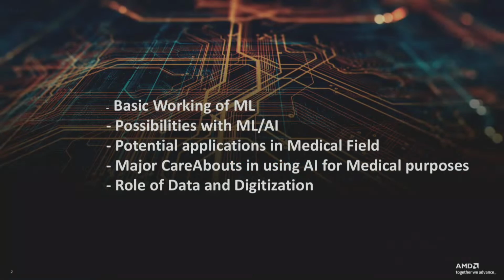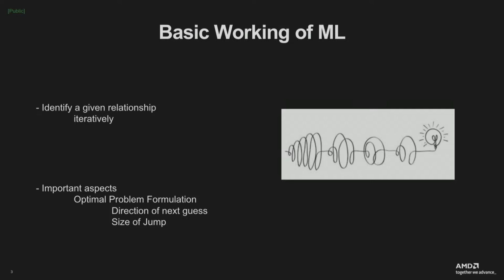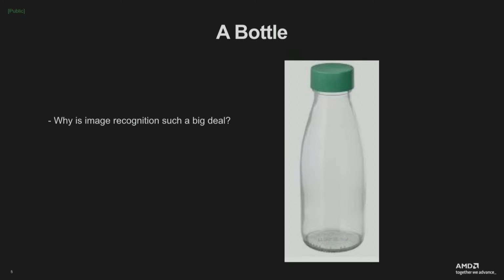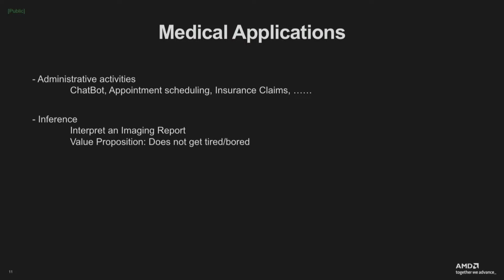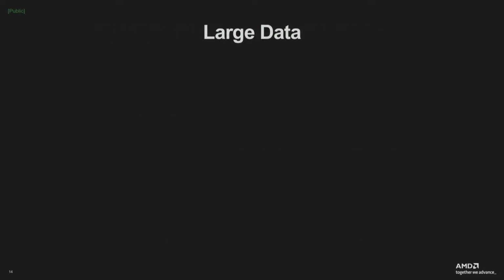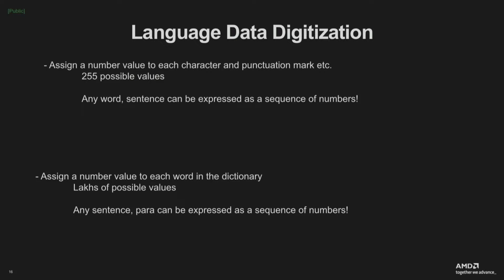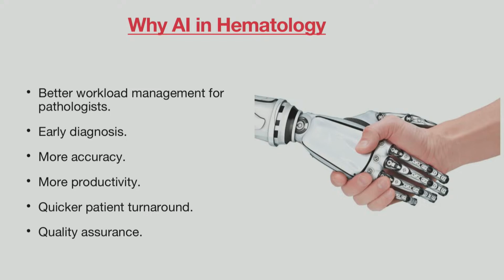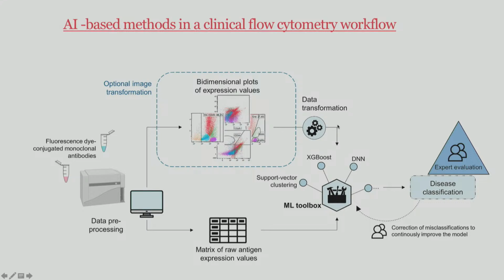Clinician-Scientist Research meeting|01022024| AIG Hospitals